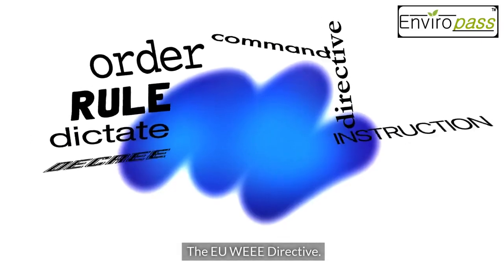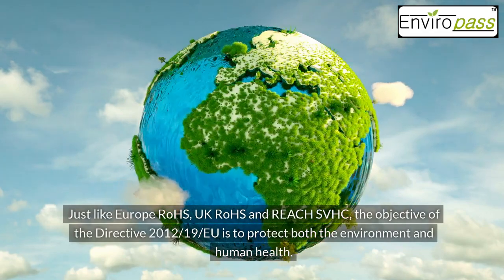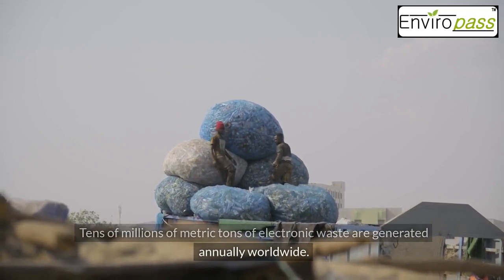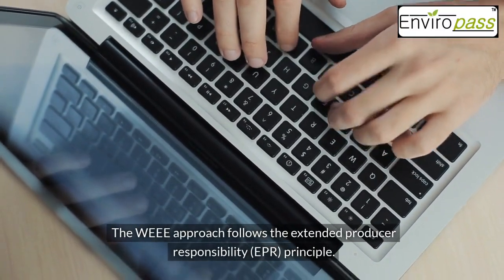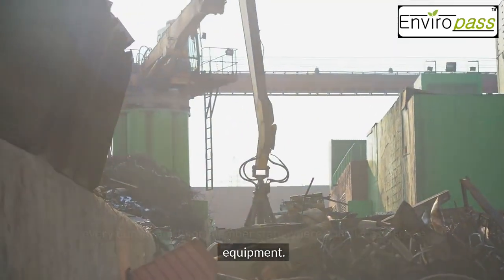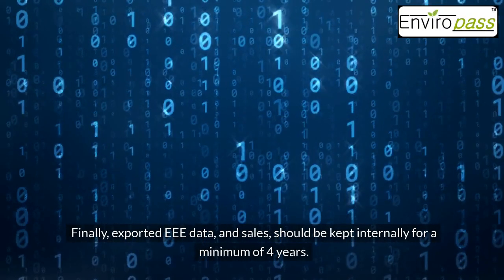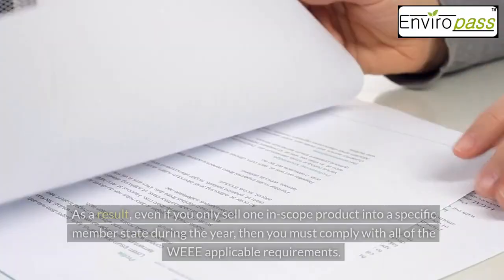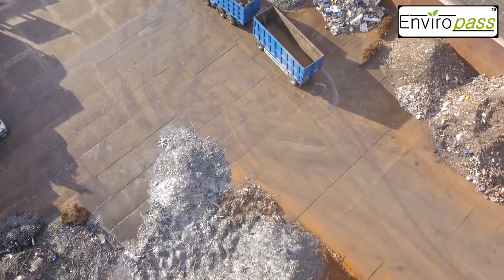WEEE COMPLIANCE - THE RULES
📟♻ With this video, you'll get the gist of Waste of Electrical and Electronic Equipment (WEEE) recycling rules. Particularly, you'll see the steps that electronic producers and importers must follow to comply. 👨‍⚖️

Timestamps:
00:00 What are the WEEE regulations?
00:58 The WEEE objectives
01:09 Where are there WEEE regulations?
01:26 The complexity of e-waste recycling
02:06 The steps towards compliance
03:48 The WEEE scope of product categories
04:18 Is the WEEE registration mandatory for all products?
04:47 E-waste registration in North America: USA and Canada